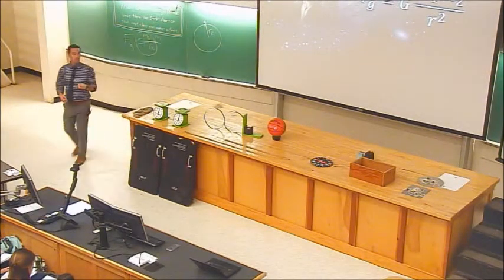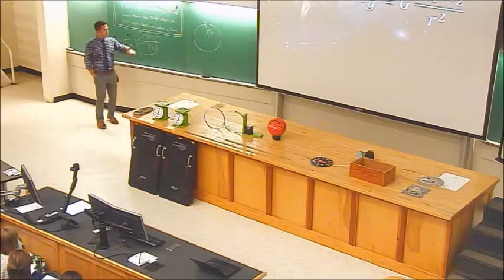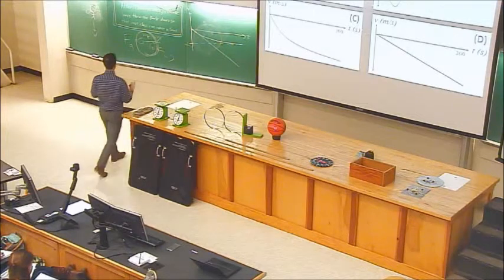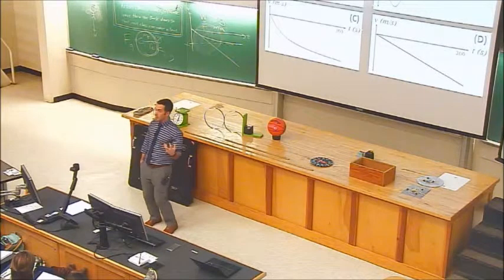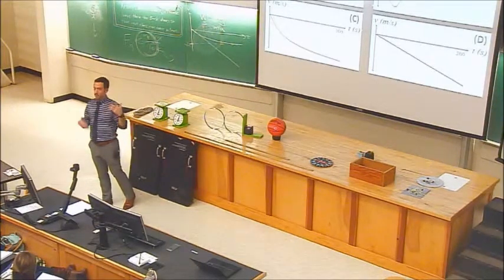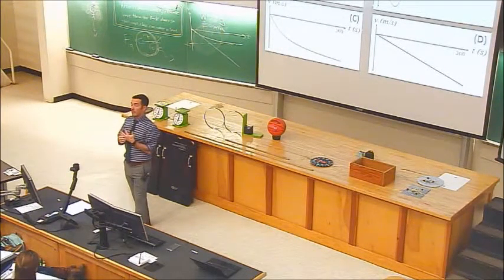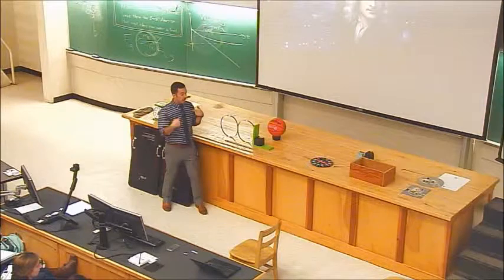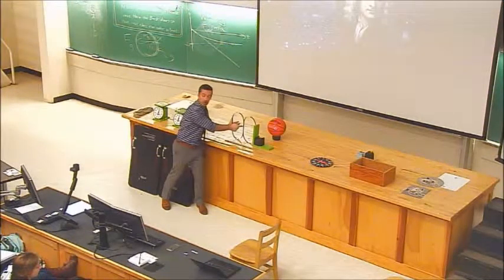Lecture 05 - Gravity